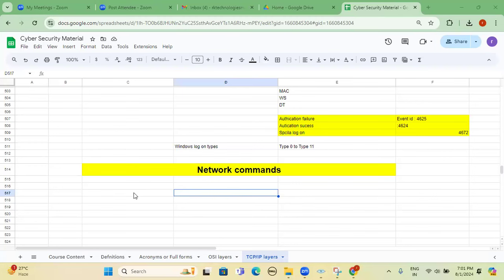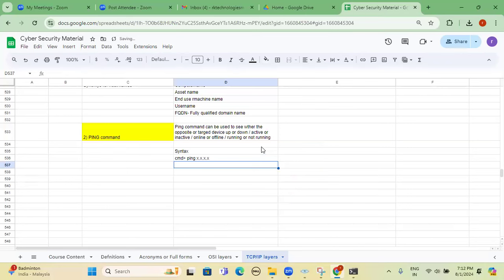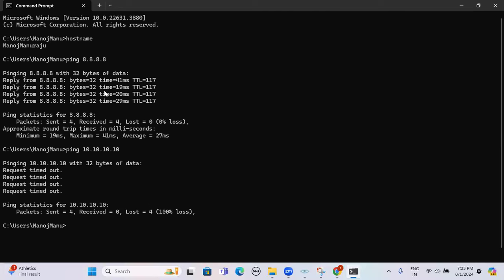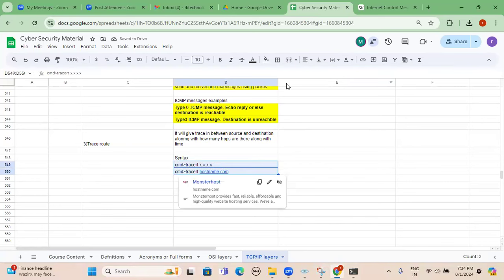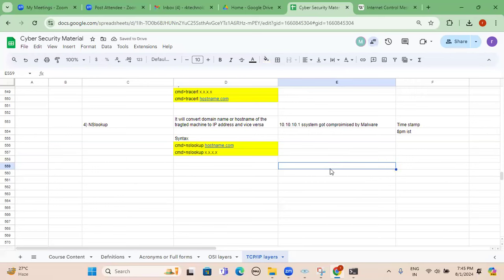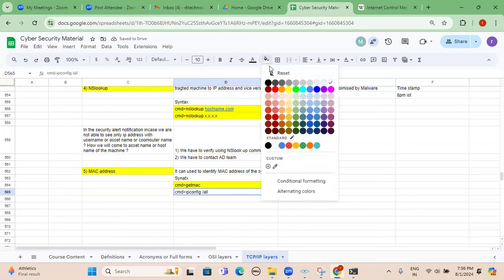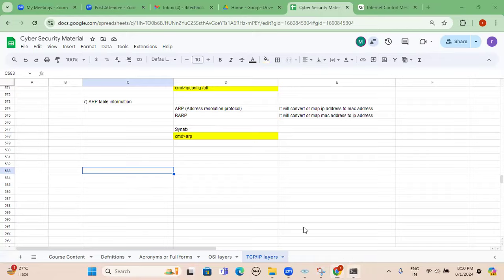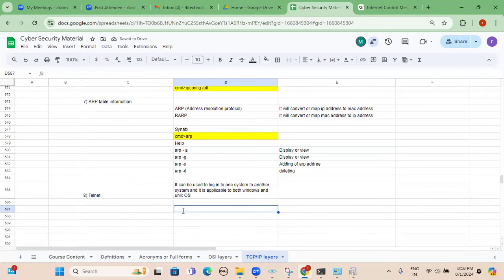Network commands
Hi All,